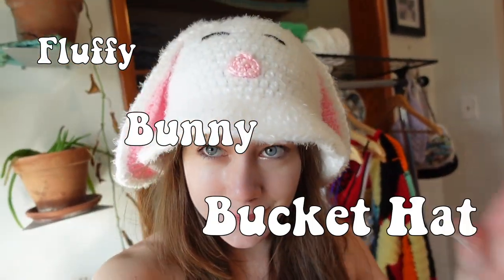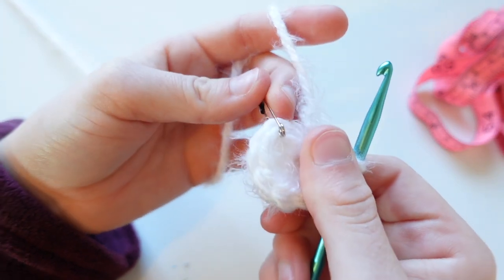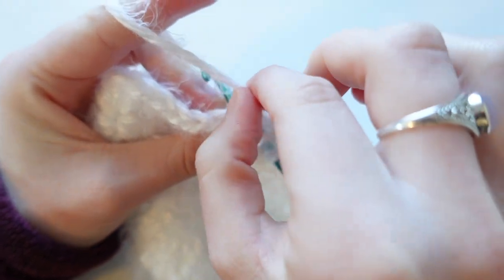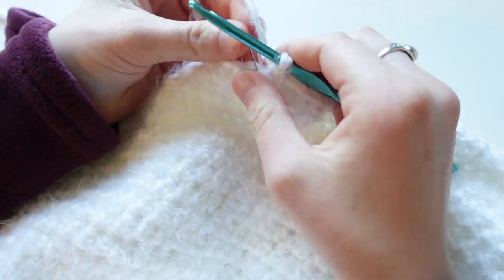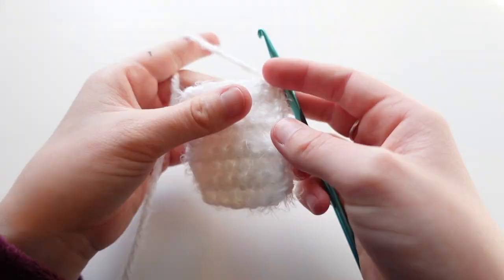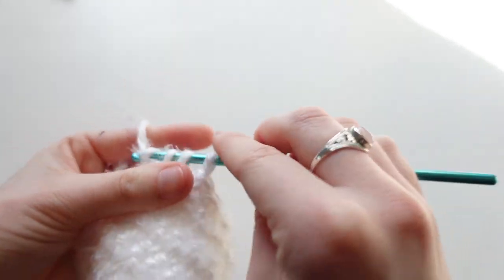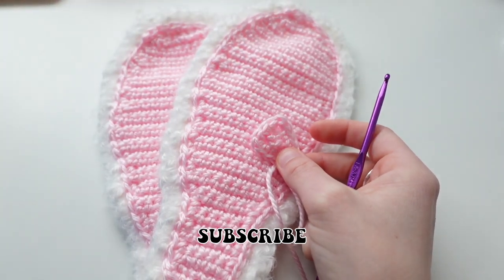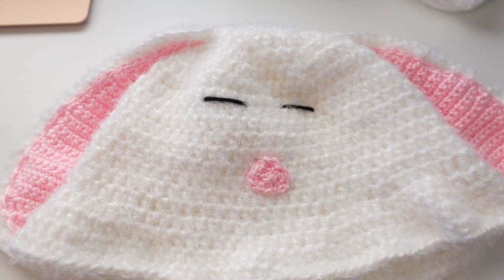Tutorial: FLUFFY BUNNY BUCKET HAT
Hi everyone! In today's video I show you how to crochet a fluffy bunny bucket hat! I hope it is easy to follow along and let me know any questions you have about the tutorial in the comments :)